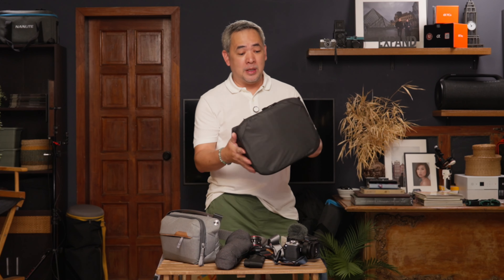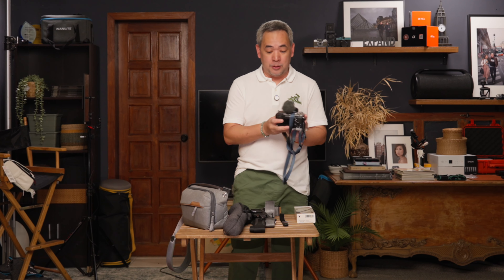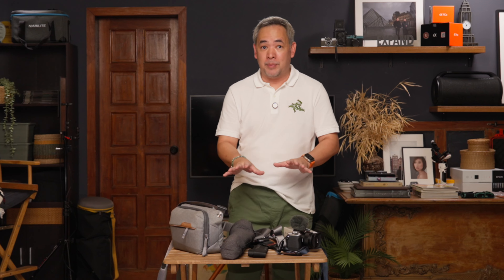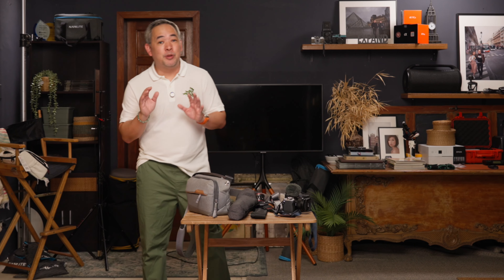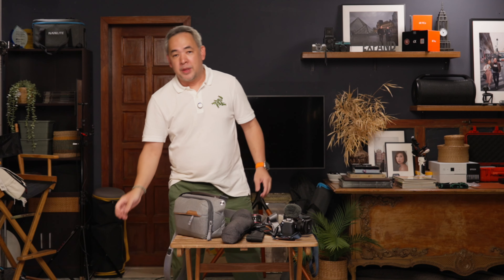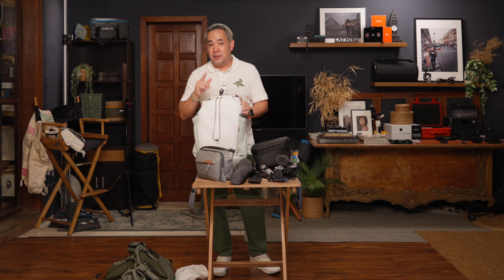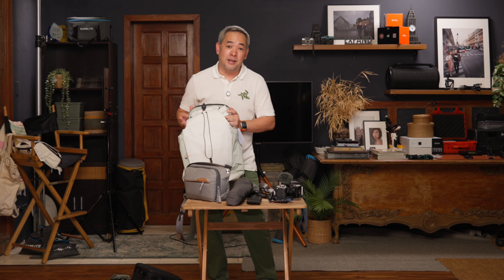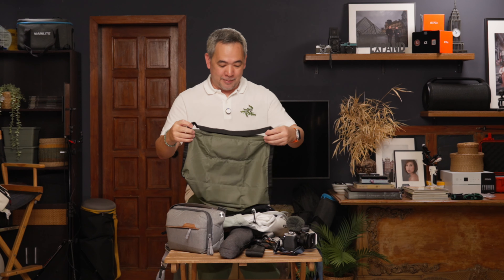Did Peak Design just get BORING for Photographers?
Why did I make this video? I just wanted to share my thoughts with you guys about the brand :)

My Peak Design Must Haves:
Slide Lite
Everyday Sling
Carbon Fiber Tripod
Mobile Tripod
Mobile Case
Packable Tote
Travel Duffle
Camera Cube
Tech Pouch

“Jiggie is a seasoned wedding and portrait photographer who is well known for his ability to turn any scene into timeless images. At the same time he is a well respected content creator and undoubtedly the country’s most reliable source of educational content for portrait photography and lighting“